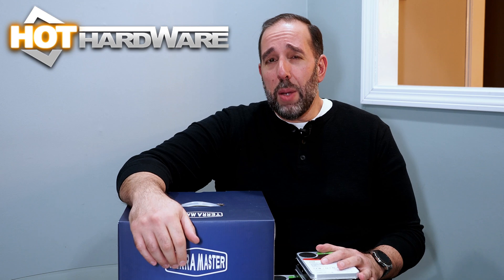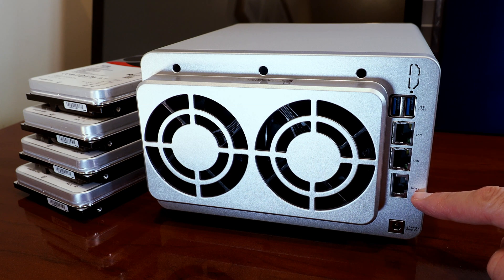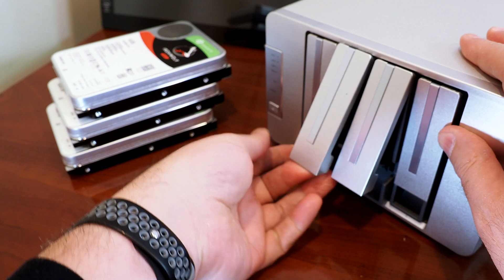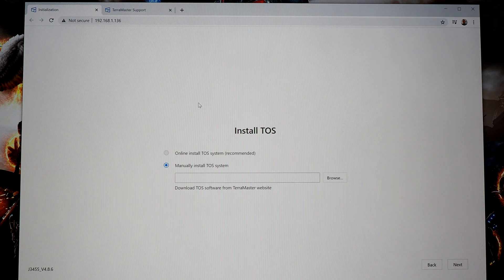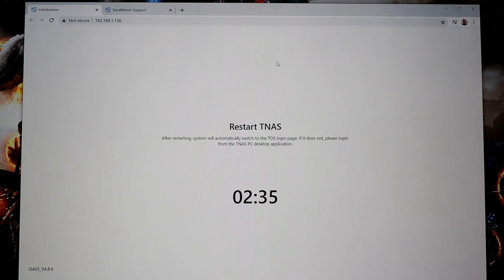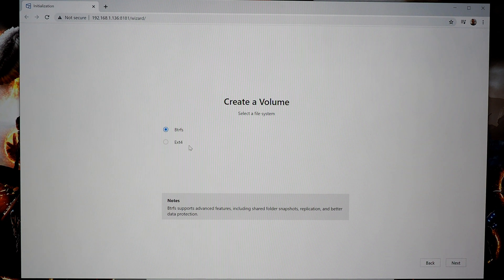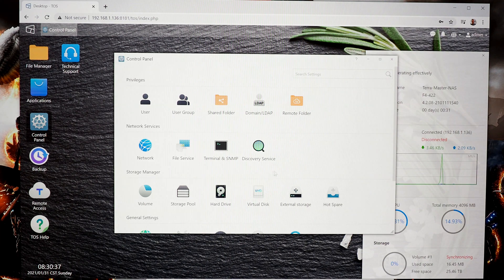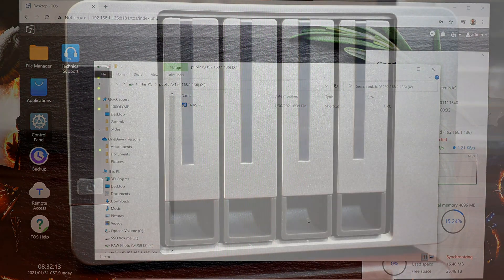How To Build Your Own 56 Terabyte Personal Cloud (NAS)!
Follow along as we show you how to build your own home NAS storage server, from a barebones chassis to racking up drives and setting up a RAID.